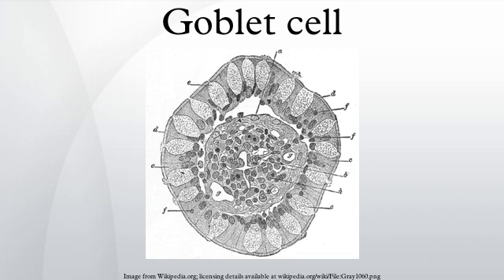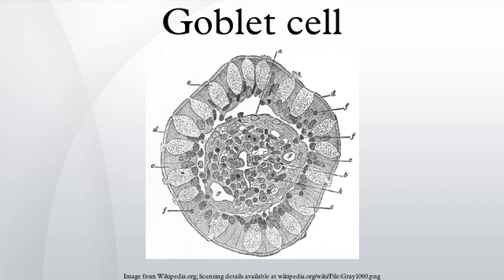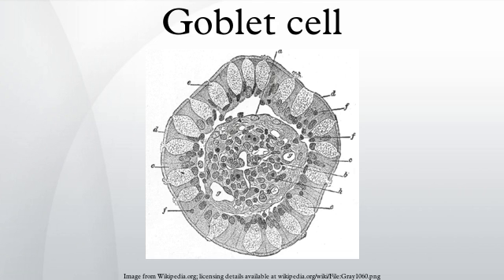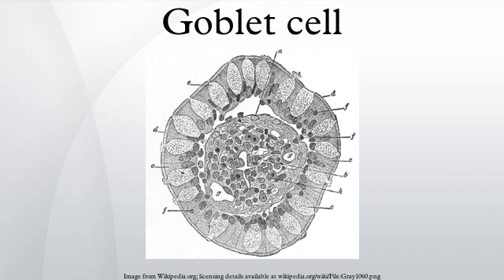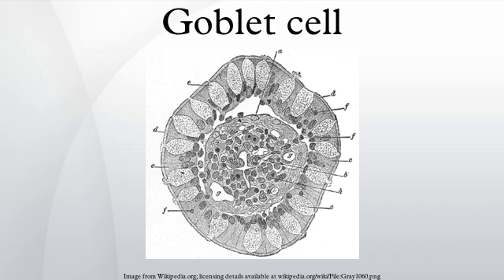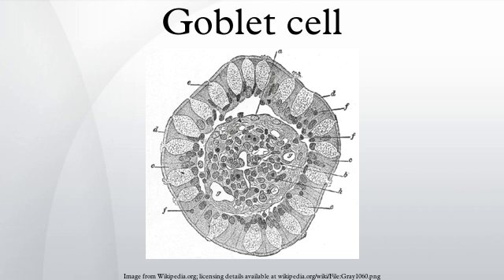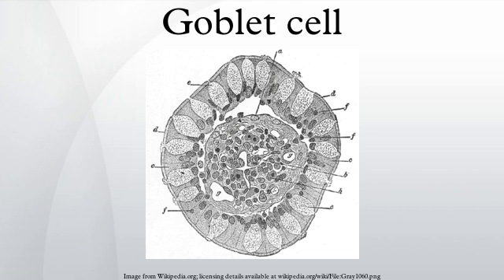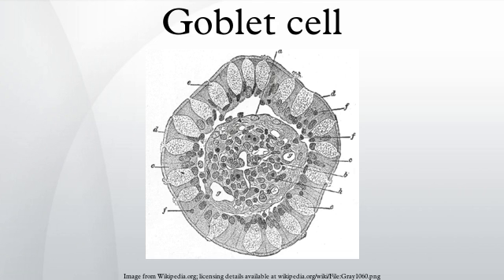Goblet cell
A goblet cell is a glandular simple columnar epithelial cell whose function is to secrete gel forming mucins, which are the major component of mucus. The goblet cells use both apocrine and merocrine methods for secretion.
The majority of the cell's cytoplasm is occupied by mucinogen granules, except at the bottom, where rough endoplasmic reticulum, mitochondria, the nucleus, and other organelles are concentrated. The apical plasma membrane projects microvilli to increase surface area for secretion.